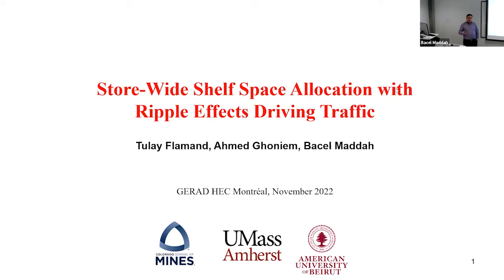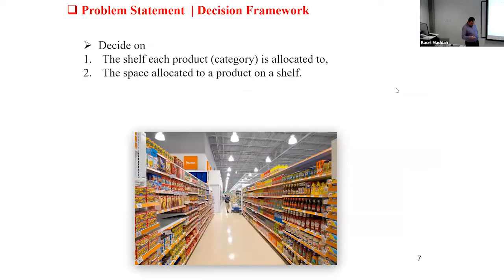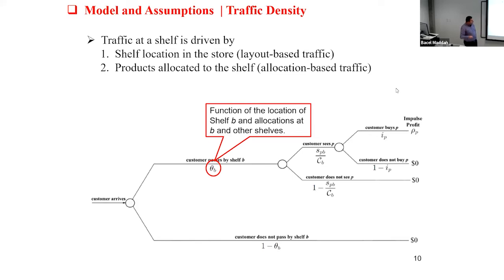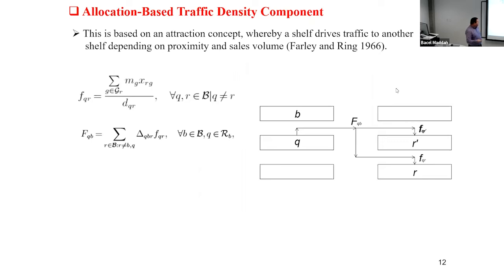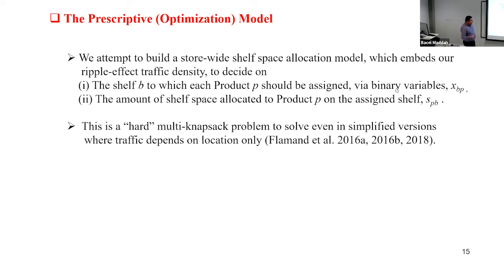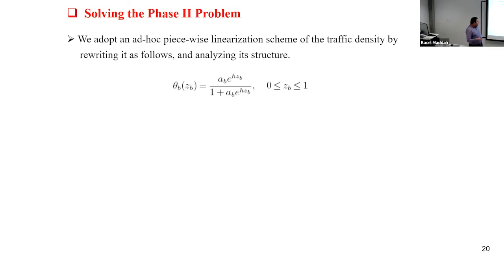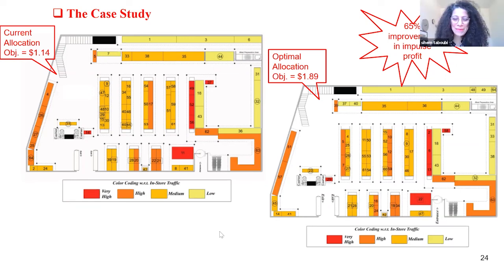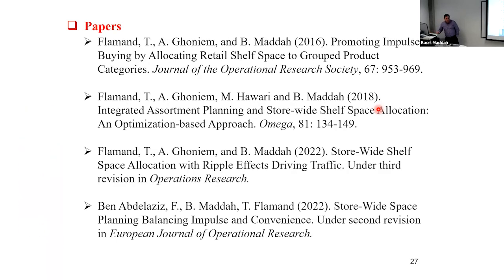Store-Wide Shelf Space Allocation with Ripple Effects Driving Traffic, Bacel Maddah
Store-Wide Shelf Space Allocation with Ripple Effects Driving Traffic
Bacel Maddah – American University of Beirut, Liban
14 nov. 2022

Impulse buying amounts to over 50% of the revenue in some retail stores. We analyze a large data set of customer receipts from a grocery store in Beirut, and develop a regression model that allows capturing "ripple effects," i.e., the change in traffic throughout the store resulting from any change in product allocation. This is then embedded within a mixed-integer nonlinear program that sets the shelf allocations across the store. We develop specialized linear approximations that yield high quality solutions and useful insights. For the store in Beirut, we anticipate a 65% improvement in impulse profit.